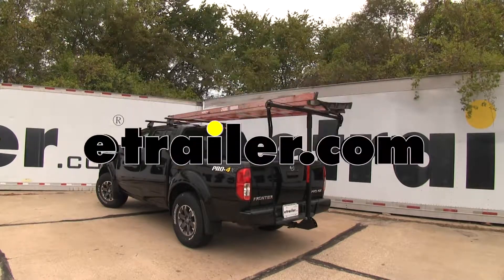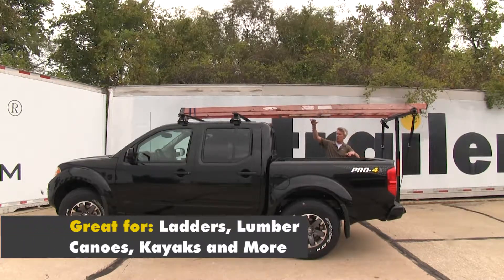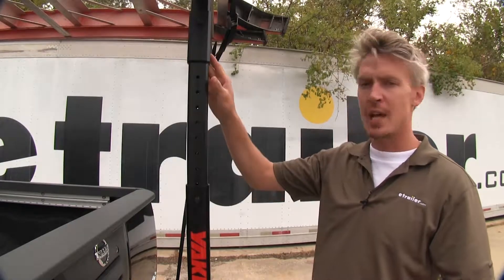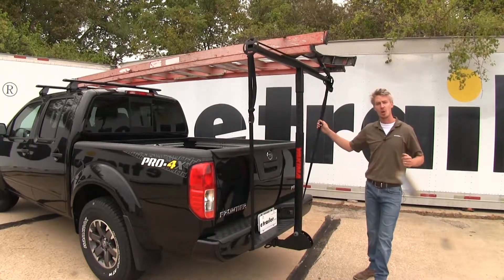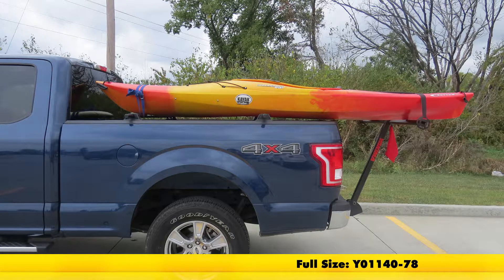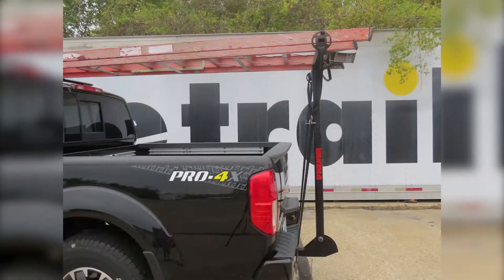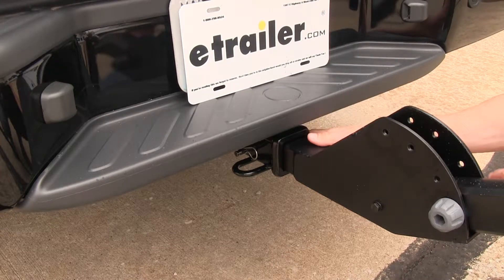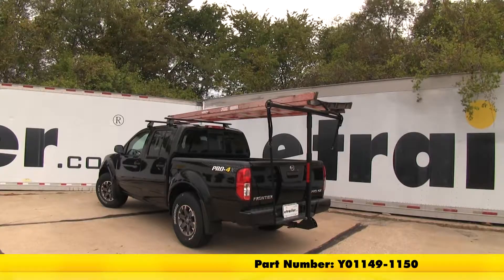etrailer | Breaking Down the Yakima LongArm Bed and Roof Load Extender for 2" Hitches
Speaker 1:          Today you're gonna be getting a good look at the Yakima long arm bed and roof extender for two inch hitches, part number YO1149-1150. The long arm bed and roof extender is gonna allow you to carry elongated loads above your cab, freeing up space inside your bed. It's designed to work in conjunction with the roof rack system, giving you the extra length you need. It has 11 points of adjustability an inch and a half part, allowing you to adjust it for different cab heights. The crossbar gives us 60 inches of carrying space. At the end of our crossbar features four tie down points, one of which is the Yakima signature bottle opener.The long arm includes two cam buckle tie downs to help stabilize your load.

With the extension removed and with it in the extended position, it's adjusted to fit the Yakima bedrock. The Yakima bedrock is a truck bed cross rail system sold separately for mid size and full size trucks. With it in the third position, it's about truck rail height, which would be ideal for tonneau covers. With it in the fourth position, it becomes a bed extender. As a bed extender, it's rated up to 300 pounds.

In the vertical position, it has 165 pound weight capacity. It's made out of a durable aluminum construction with a black powder coat finish, so it's gonna resist rust and corrosion. It secures in your two inch by two inch receiver. The anti-rattleable is included. The nice thing about that is it's gonna help reduce all that play and rattle within your hitch and your shank.Now you've had a good look at the Yakima long arm bed and roof extender, part number YO149-1150..